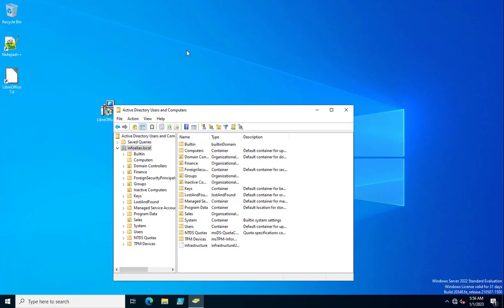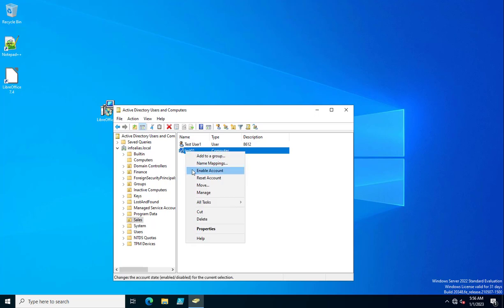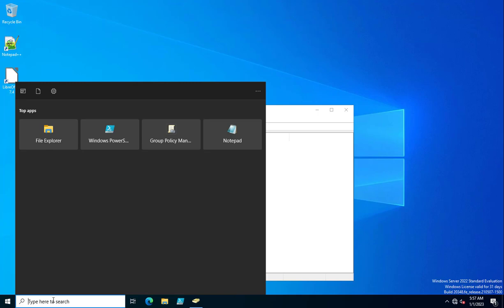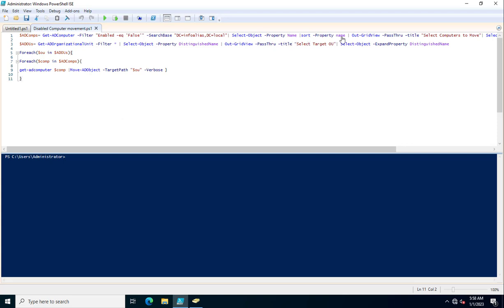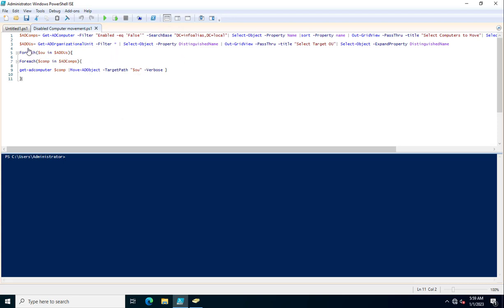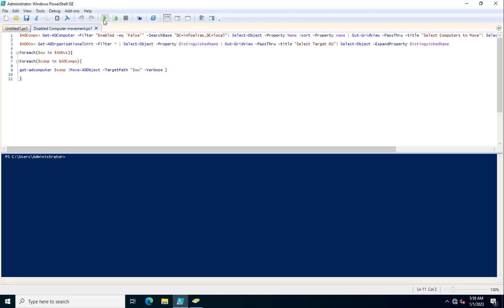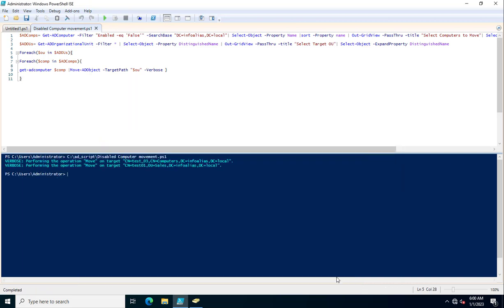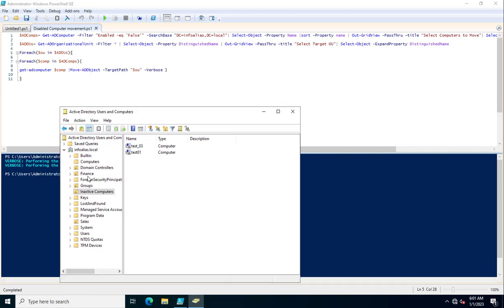Move Disabled computers in OU with powershell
In this video I have Used a powershell script for moving all disabled computers in Inactive computers OU. This script will create a powershell graphical interface and show you all disabled computers and Target OU unit where you want to move. Below is the script. You have to change the domain distinguished name of your domain and create inactive computers or disabled computers ou accordingly.

$ADComps= Get-ADComputer -Filter "Enabled -eq 'False'" -SearchBase "DC=infoalias,DC=local"| Select-Object -Property Name |sort -Property name | Out-GridView -PassThru –title “Select Computers to Move”| Select -ExpandProperty Name

$ADOUs= Get-ADOrganizationalUnit -Filter * | Select-Object -Property DistinguishedName | Out-GridView -PassThru –title “Select Target OU”| Select-Object -ExpandProperty DistinguishedName

Foreach($ou in $ADOUs){

Foreach($comp in $ADComps){

get-adcomputer $comp |Move-ADObject -TargetPath "$ou" -Verbose }